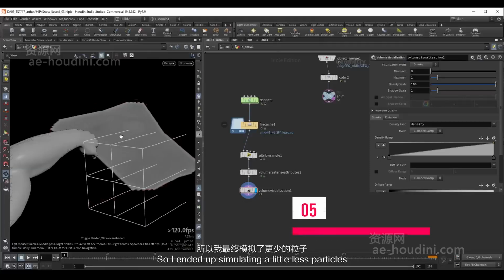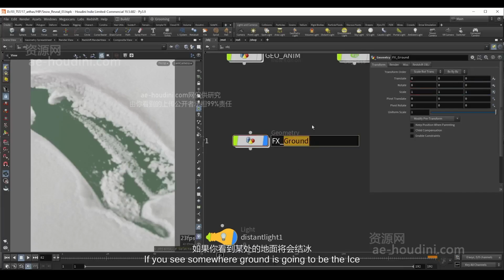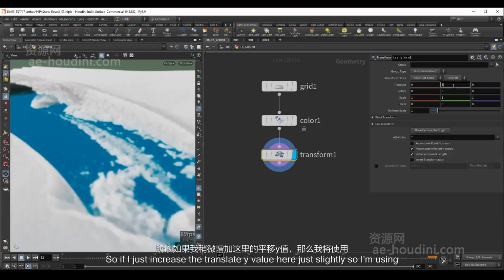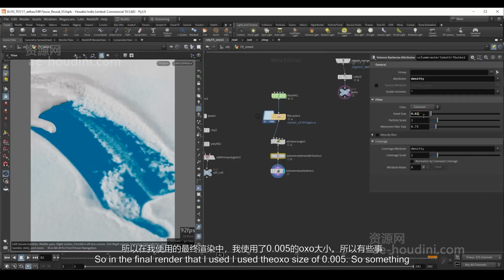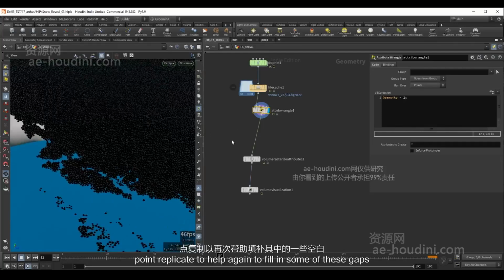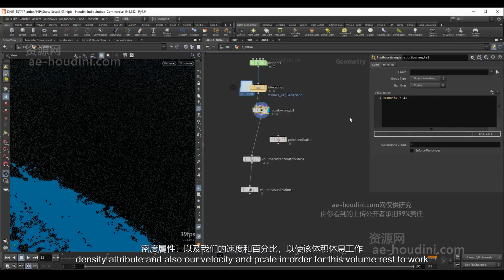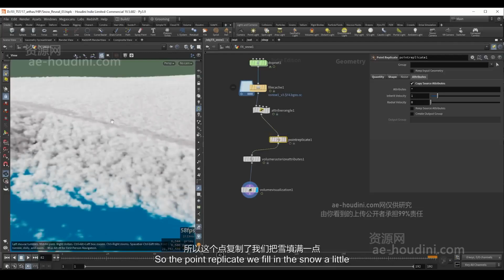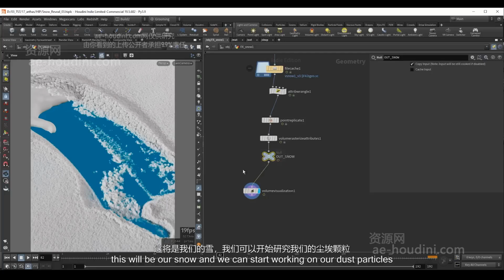05 Volune光栅化Volune Rasterize